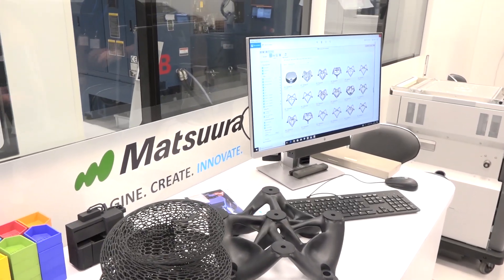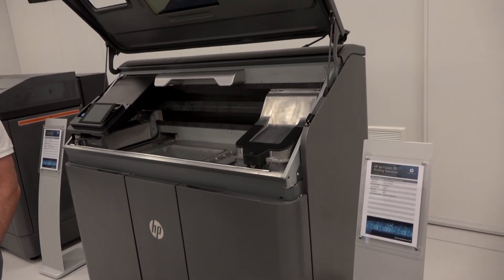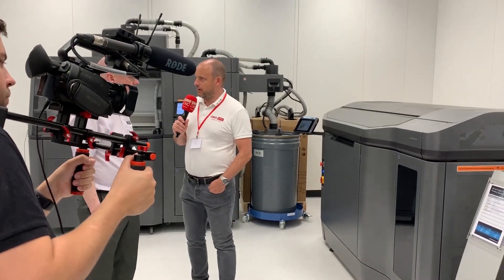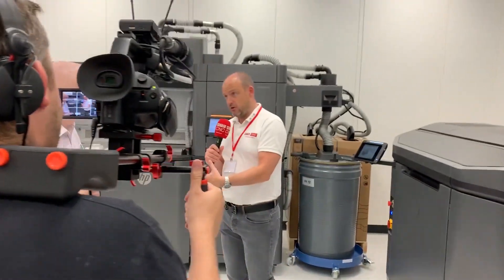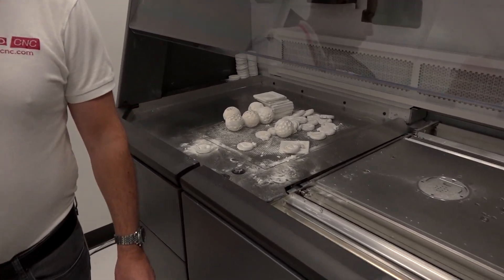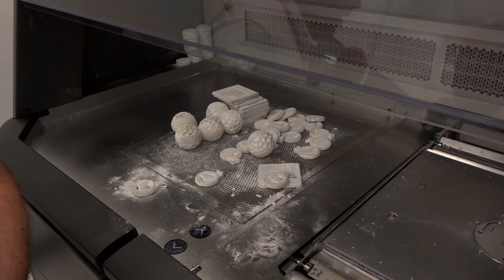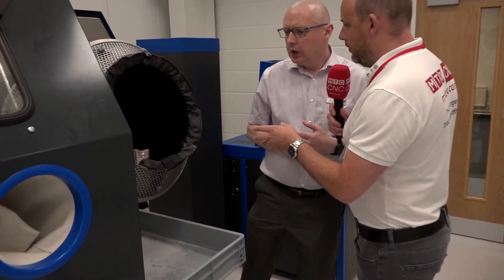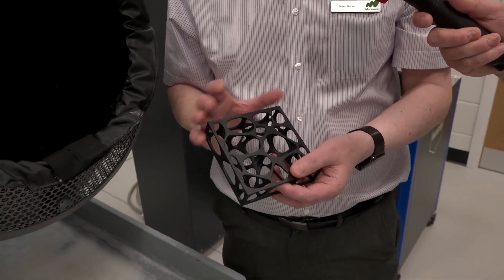Matsuura UK; Additive Manufacturing Facility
Peter Harris, Matsuura Additive Manufacturing Manager, walks and talks us through their impressive new Additive Manufacturing Facility and HP Multi-Jet Fusion 3D printers at their Leicestershire HQ